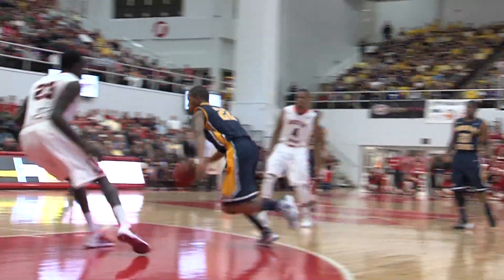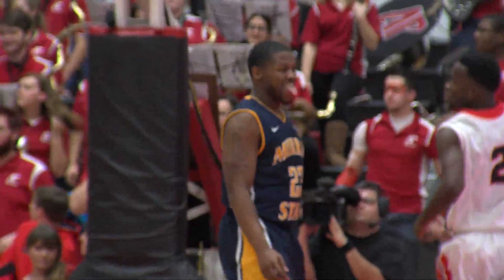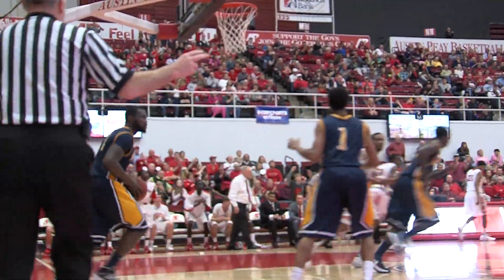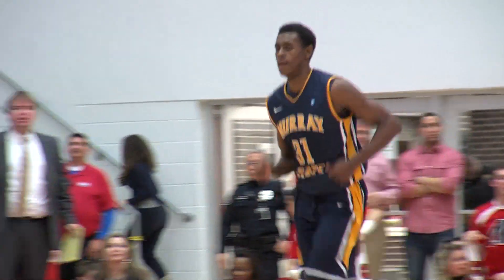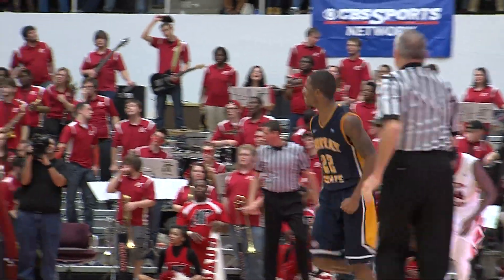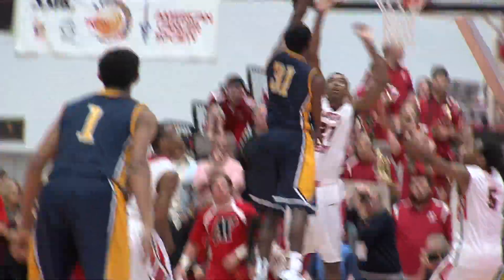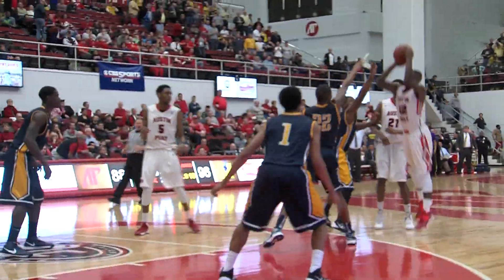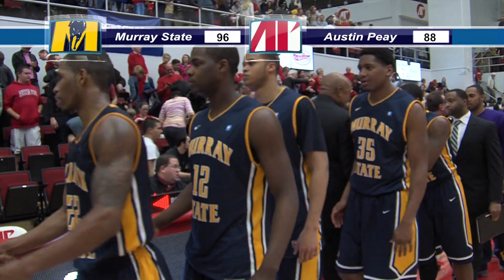MBB: Murray State @ Austin Peay Highlights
The Racers took on Austin Peay in a thriller at the Dunn Center.